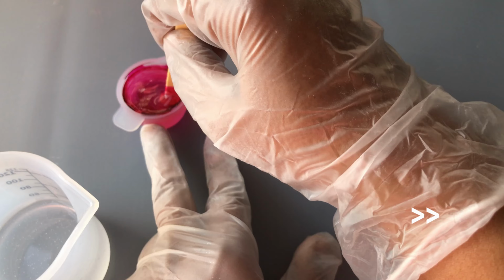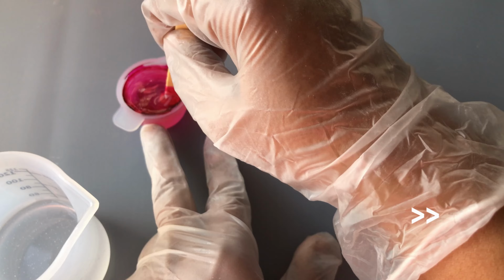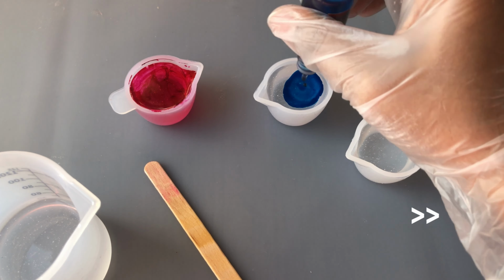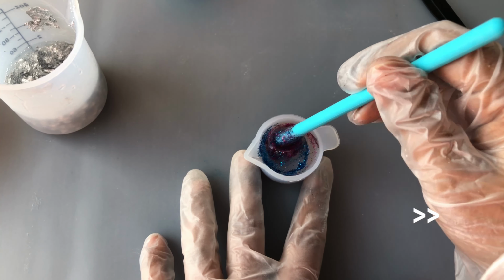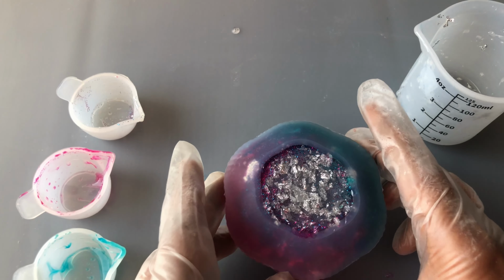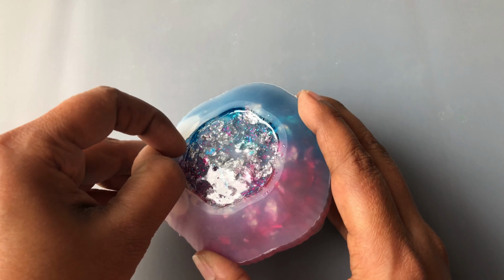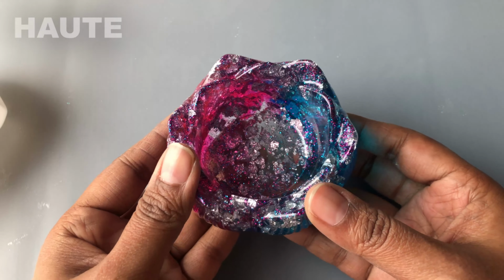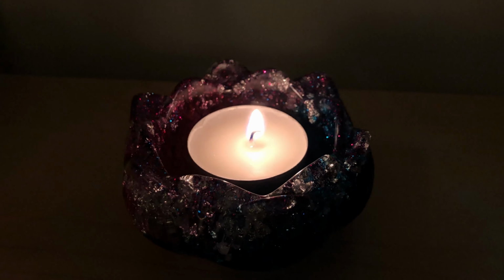How to make a floating candle holder : DIY resin tutorial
I made a floating candle holder. 🪔 It was sooo easy!

✨Watch the magic unfold as vibrant colours and delicate glitters dance in a translucent bloom. This enchanting creation comes alive in the dark, with the flame casting an ethereal glow through its petals.

Ingredients -
- silicone mould
- 1:1 volume mix resin
- alcohol ink
- silver foil
- crafts glitter
- can-do spirit & patience

The technique is simple, beginner friendly  and the result joyous.